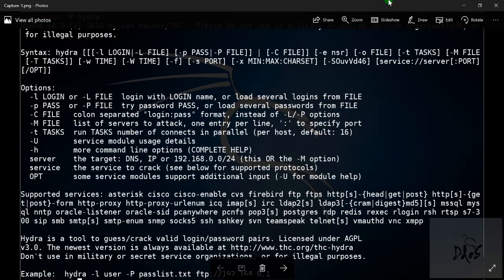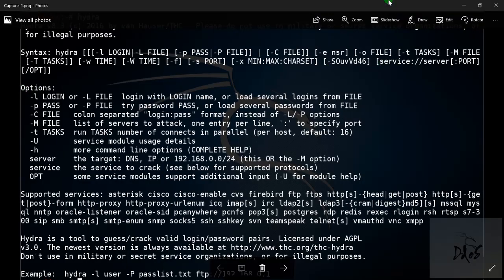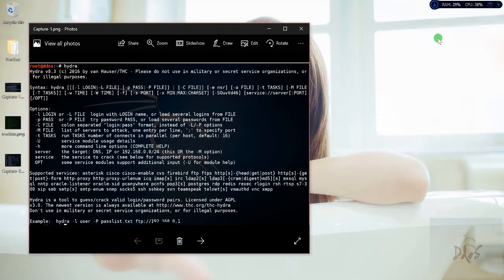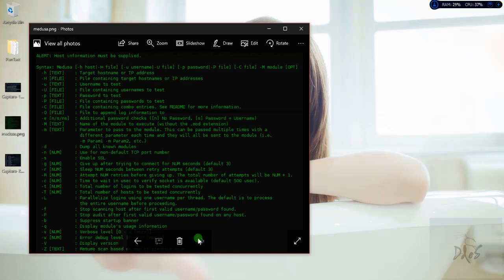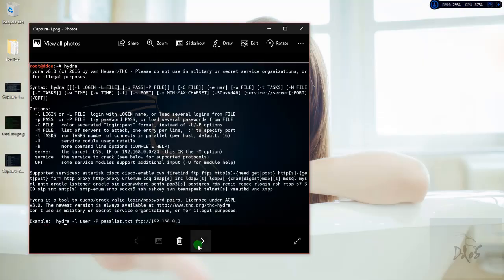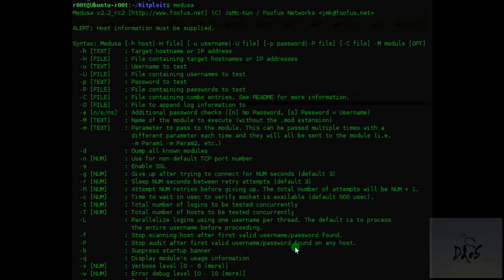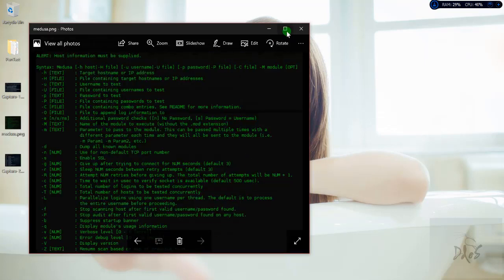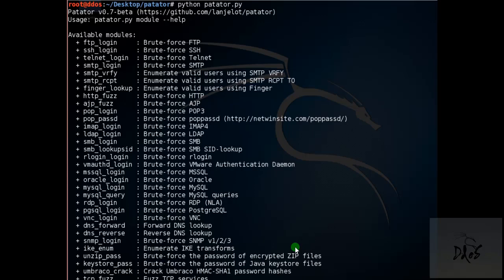ᴛᴏᴘ ³ ʙᴇsᴛ ʙʀᴜᴛᴇ ғᴏʀᴄᴇ ᴀᴛᴛᴀᴄᴋ ᴛᴏᴏʟs